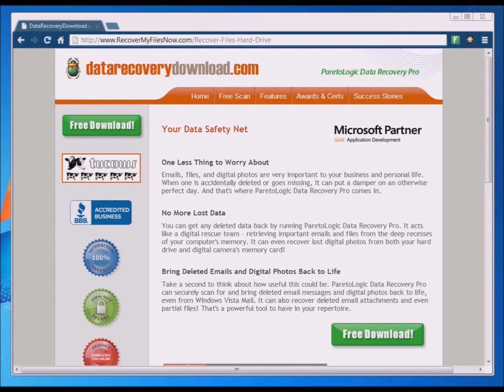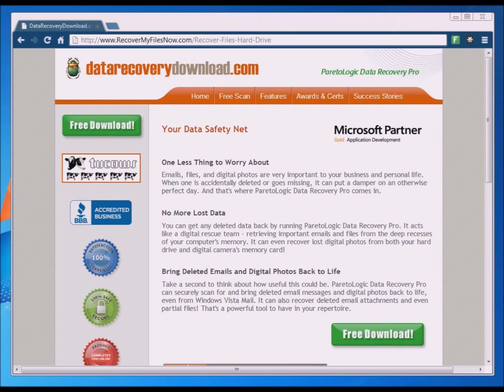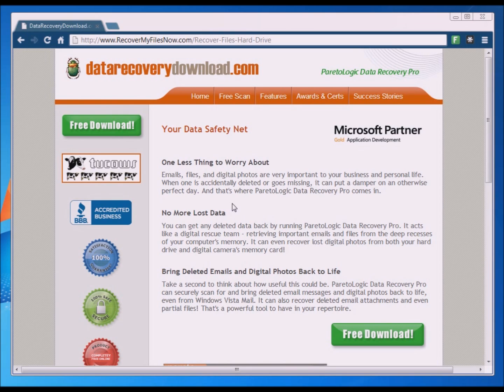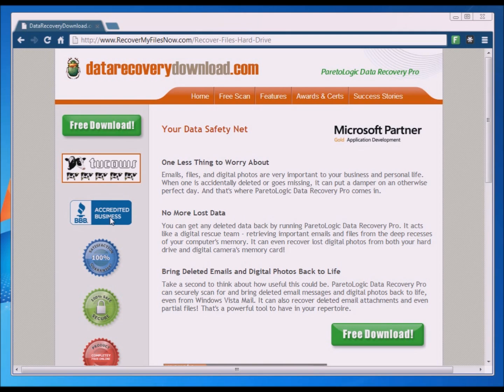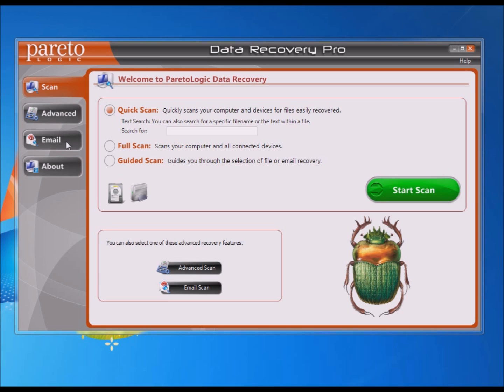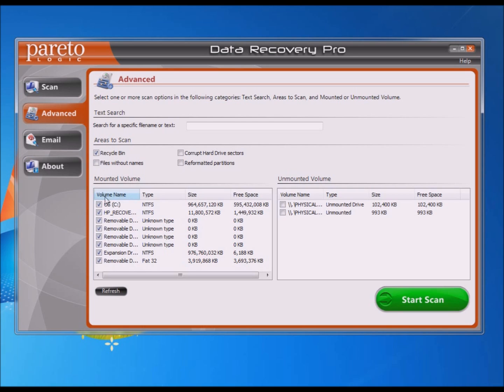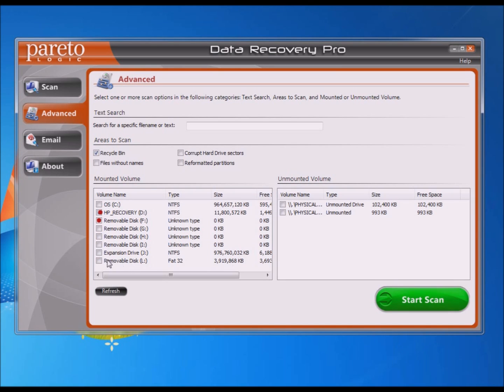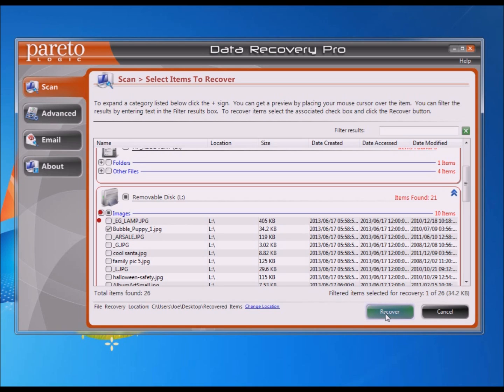External Hard Drive Data Recovery | The FAST & EASY Way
External Hard Drive Data Recovery

Follow along with this tutorial and you will learn how to recover files from an external hard drive on your PC in minutes.  The process is so simple even a computer beginner can figure it out. But don't wait until it's too late and you end up losing your files forever.

In this video tutorial, I show you how easy it is to recover deleted data from a hard drive, thumb drive or any other storage device using special software.

This data recovery software is designed to find missing files and restore such files as mp4, jpg, bmp, png, mp3, mov and many other image, video, document and other types of files. Whether you want to recover files from a formatted hard drive, thumb drive, or your trash bin, this data recovery software will do this and much more.

While the software does a great job of recovering and restoring the files, at some point the deleted files will no longer be recoverable. The sooner you can recover after the files go missing, the better chance you have of being able to recover those files. As time goes by, the missing files become harder and harder to recover. If it has been weeks, month or even years, you may not be able to get them back. It is CRITICAL that you attempt to recover the files as soon as you can.

The biggest benefit to this PC data recovery software is that you can download it for free. You can then run the scan on your hard drive or other drives or media to determine if the files you are searching for are available for recovery. Then you will know whether you can recover those files before you purchase the license.

To recover deleted PC files from the external hard drive or other device, it's as simple as picking your drive letter and pressing the scan button. If device has a good bit of storage and/or files, it could take several minutes to complete the scan. This is completely normal. Hard drives and especially thumb drives aren't exactly speedy, so make sure you stay patient.

Visit the link above to learn more about how to recover files from a external hard drive from your PC and to get your free scan.

external hard drive recovery
recovering deleted files hard drive
usb hard drive recovery
external hard drive disaster recovery
external hard drive recovery software